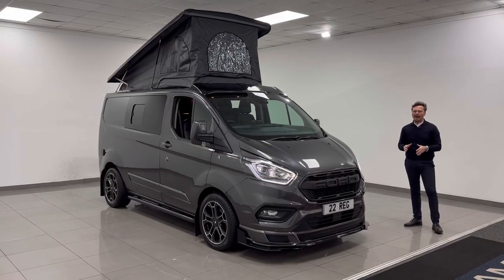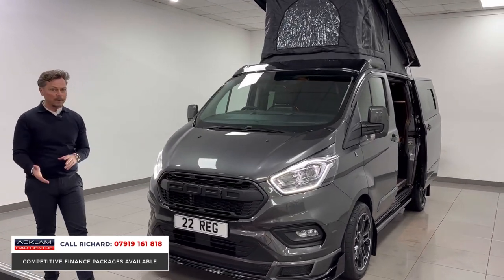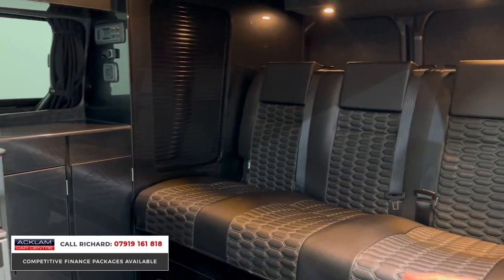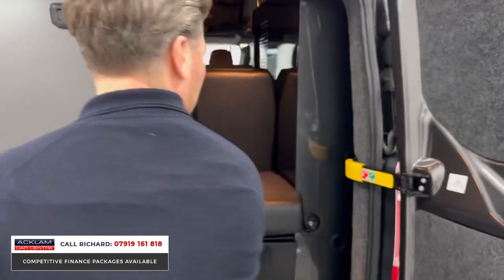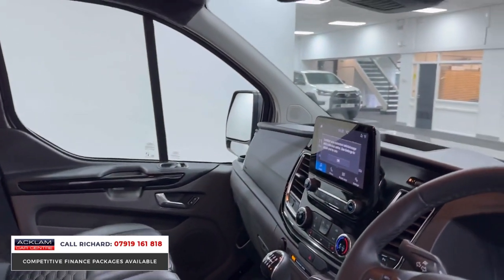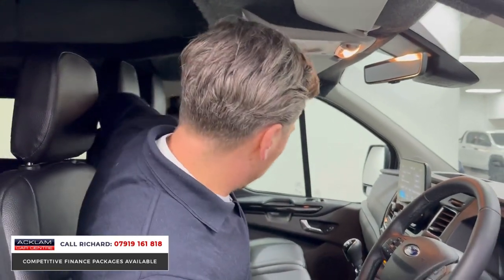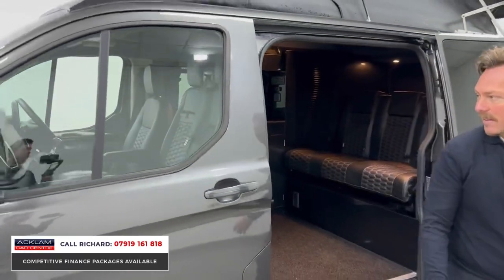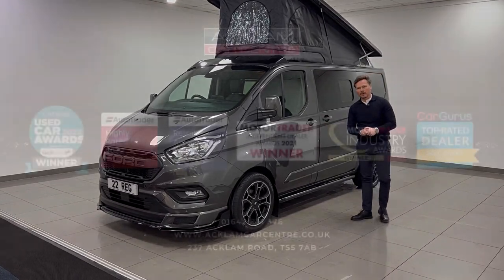2022 Ford Transit Custom 280 Limited (4 Berth Camper)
Live Priced at £50,990 - Please Note; This Transit is VAT Qualifying, Price Plus VAT - Buy & Reserve Online

Not your usual Transit. Boasting a bespoke Rampage Exterior Conversion & Eleven Interior Camper Conversion this one of a kind Transit Custom can travel 6 & comfortably sleep 4 all in style

Please call Richard on 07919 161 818 to enquire about this vehicle 📲